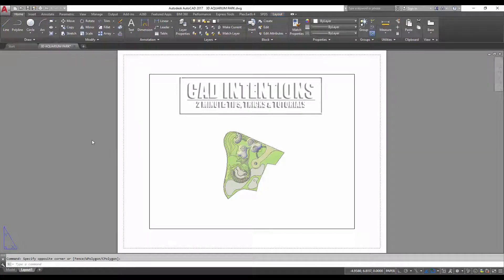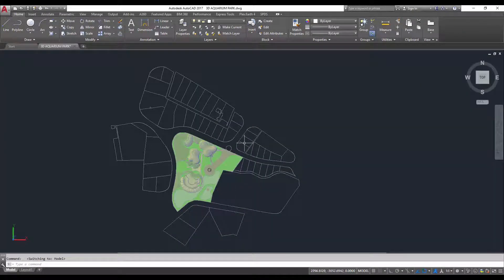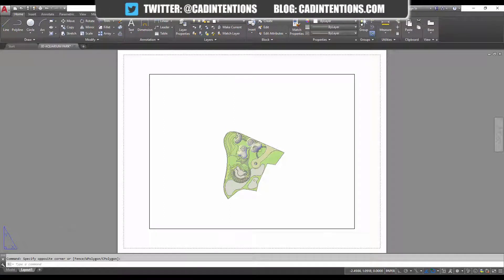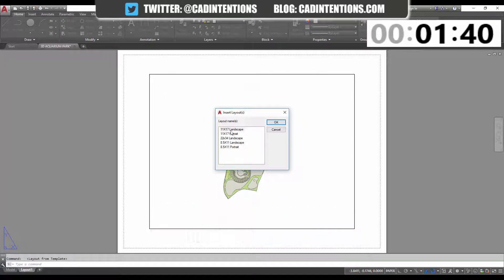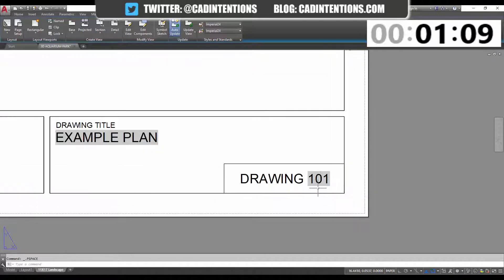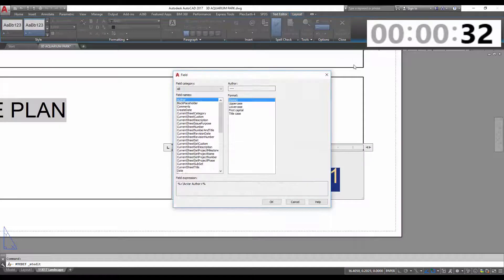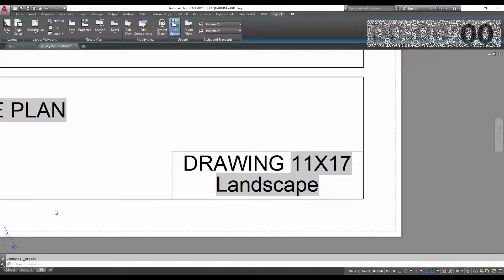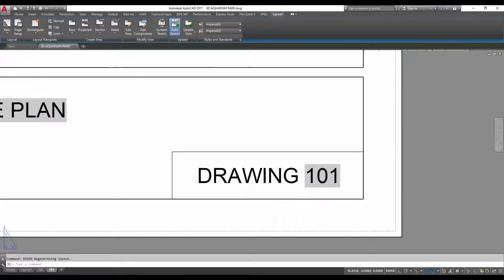2 Tricks to Speed up your Layouts and Sheets in Two Minutes! - 2 Minute Tuesday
2 Tricks to Speed up your Layouts and Sheets in Two Minutes! - 2 Minute Tuesday

Hey Everybody,

Brandon here back with another new video, in this weeks two minute tuesday, I go over 2 quick tricks that will help boost your productivity when creating and working with layouts.

The video shows you how to quickly insert a new layout and template/title block into your drawing by using a .dwt that's already been setup. The second trick I show you is how to automate your drawing number or name by using a field that is populated by the layout tab name.

Don't forget to let me know what autocad tip, trick or tutorial you'd like to see in the next one!

Specs:
PROCESSOR: Intel® Core™ i7-6700K @ 4.4GHz-Hi-Perf.
MEMORY: 16GB DDR4 @ 3000MHz
GRAPHICS: NVIDIA® GeForce® GTX 1080 OC 8GB
HDD: 512GB Solid State Drive NVMe Samsung® 950 PRO
POWER: 850W Rosewill® Glacier 850M